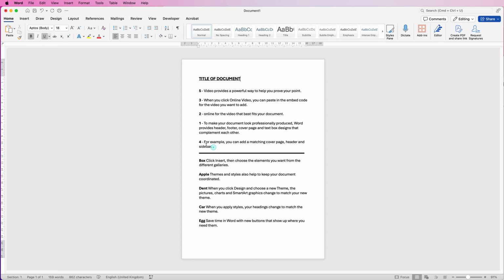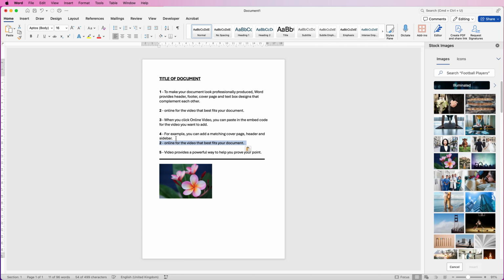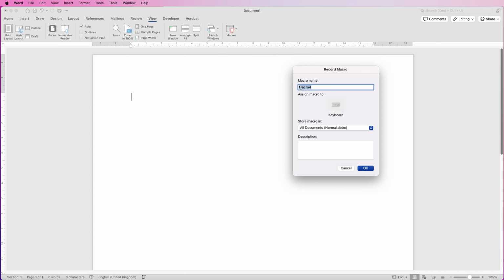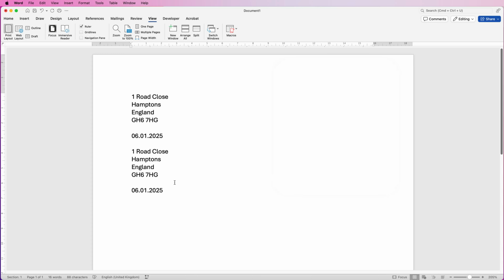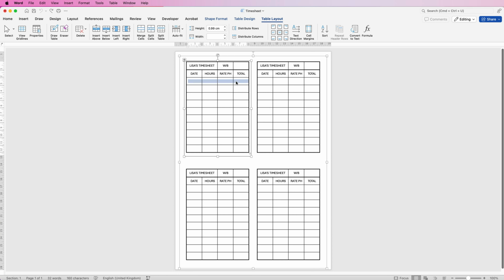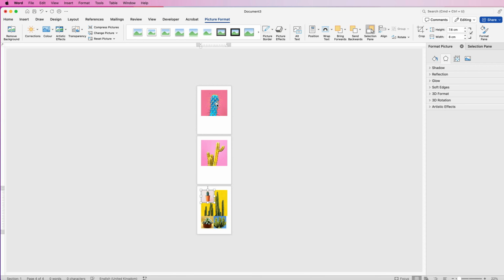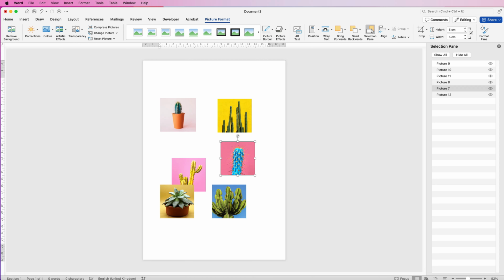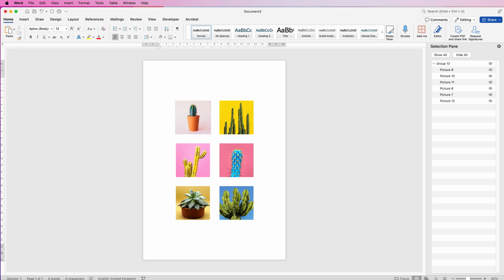5 of my most useful Tips and Tricks in MS Word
Learn some of my most useful tips and tricks in microsoft word from shortcut keys to helpful macros.  Make your life easier with some time saving techniques that will be useful for multiple projects.

PATREONS
Raj Prasad
Pat
Salahedine Achehboune
Konstantin Boninski
Fresh Pescado
Rajesh
Hardeep
Jeremy Dycus
Ada
Uncle Myers
Alpha Gama
Muhammed Shahmir
Sangita
Mithun
Harsh patel
nash
Javelyn Paguiligan
Gill
Mohsin Akhtar
Manohar Dhadphale
robko michos
Robby Asap
Ashy Mukiibi
tyo nugroho
Stephanie Fraser
Jackie Sibthorp
Natalie kollies
Ethio First
RIMMI SAMBYAL
Heine Korneliussen
Yamini Rana
Zulqarnain Shaukat
Nick
Ajinkya
Surju Ram
Himanshu
Sophia Rowe
NT Gaming & Technology
Four Seasons
Adewumi Abdulahi
Janaki Krishna
Shaik Kaleem
fatima zohra
Lester Gonzales
Crystal Quick
baylee orton
ABDULMUJIB MOHAMED
Abhijeet Mukherjee
Dong Tope Channel
Teri Davis
Miriam Shalam
Rik Tech
Amanda
Nitin Puthalath
Vinayak Jethaliya 326
Subhash Pradhan
V M
Citterio Genni
James Reinhardt
C√§rl Jhel√∂√º Fernandez
Charnpreet Singh
Austin
Risman Bn88
Kris
Ray Fuller
Amber Hummelgard
Josh Miller
Hemasai Chaluvadi
Iverest Sunkyedong
Jaleel Muhiyadeen Mohamed Rizan
Jorge
rryanneal respondo
Robert Pitua
Subramanian Rajagopalan
Ashish Malhotra
Avia Ramsay
Mauro
Novafox
Matthew McGrath